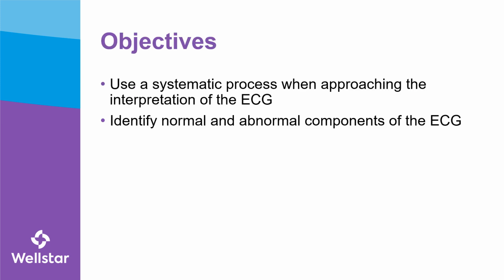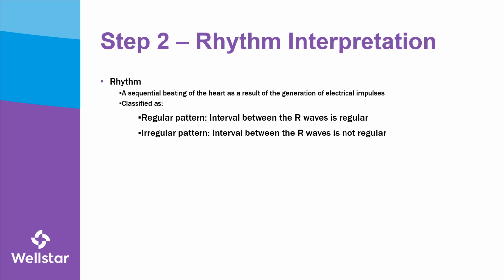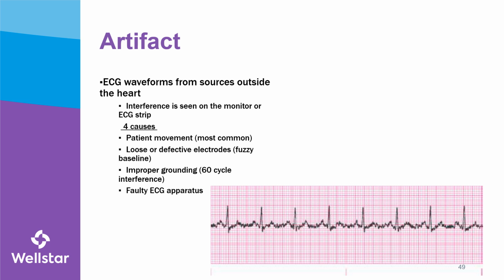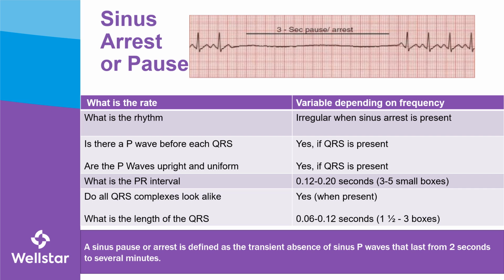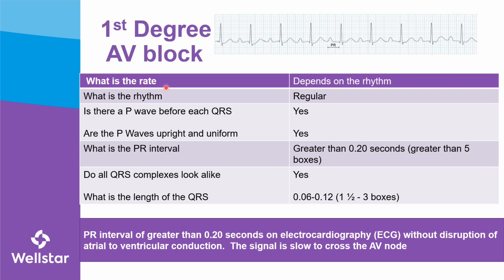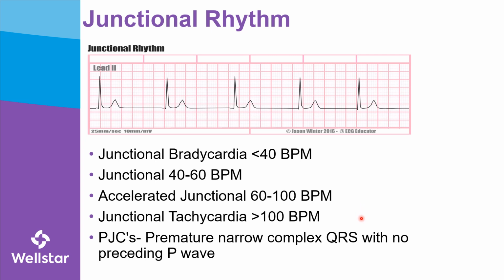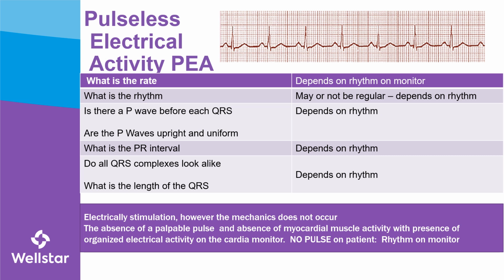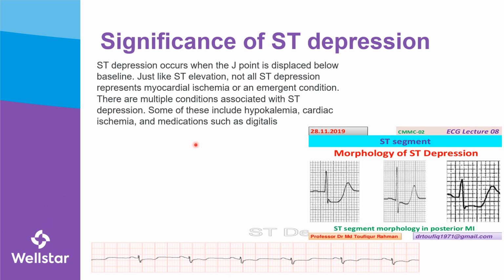ECG Rhythm Interpretation Refresher